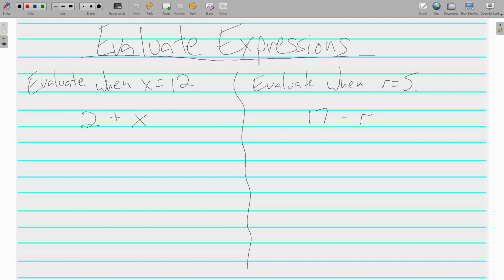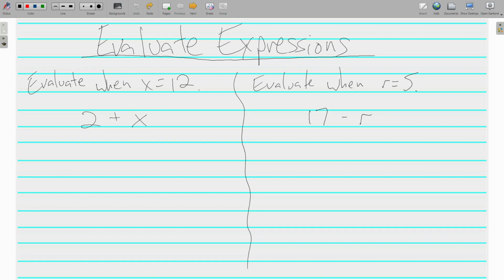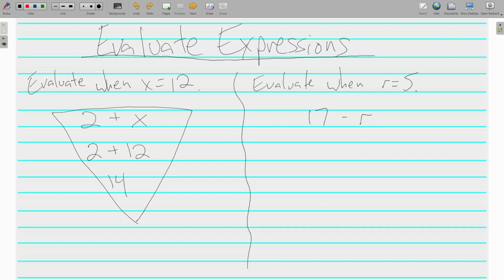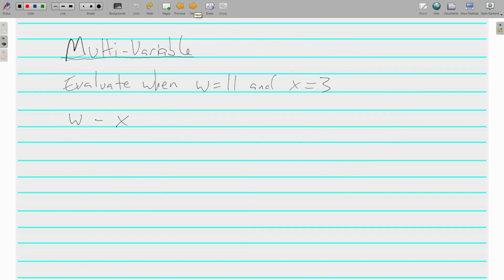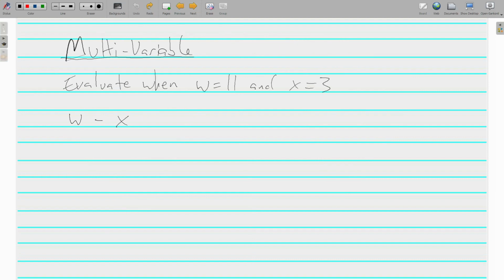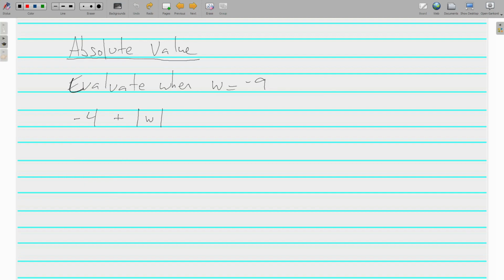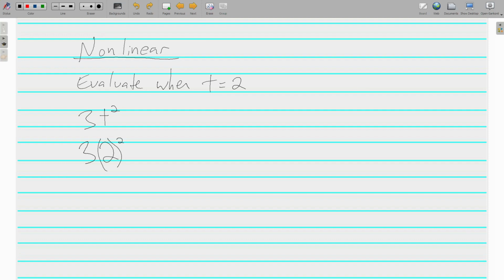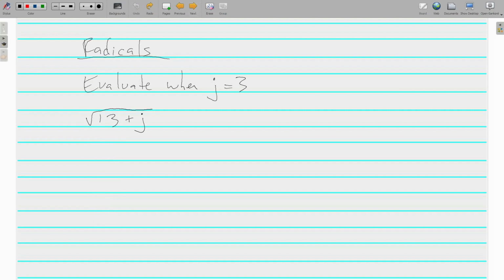Evaluate Expressions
Topic:  Evaluate Expressions

In this video we discuss substituting values into different kinds of basic algebraic expressions.